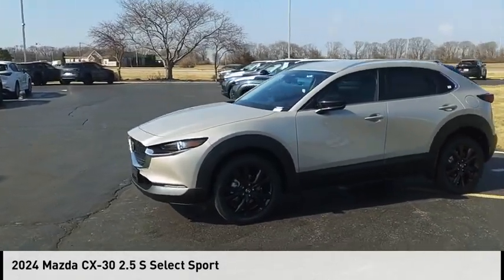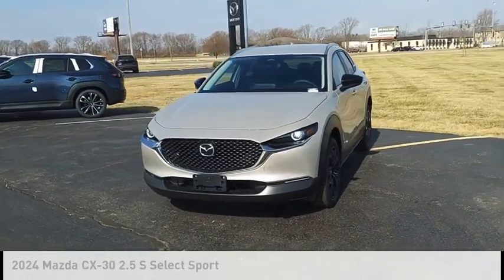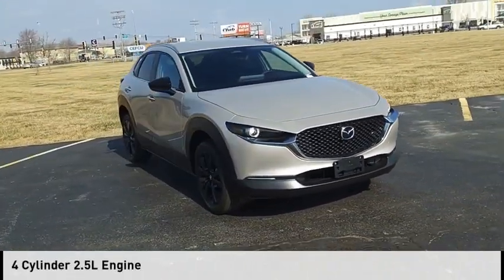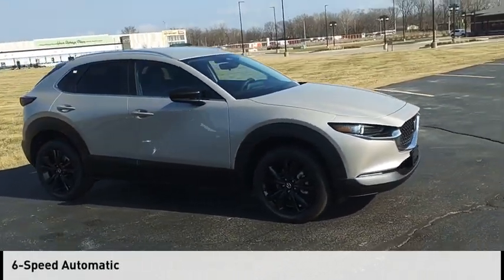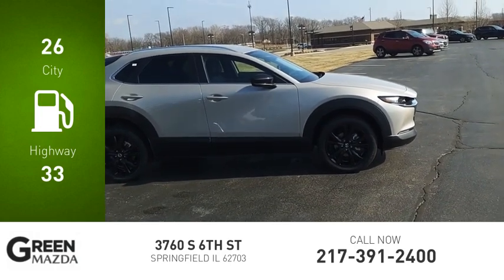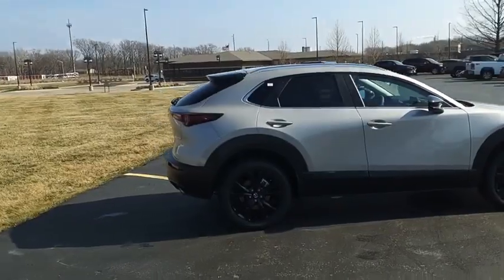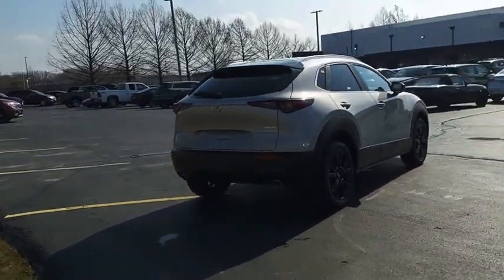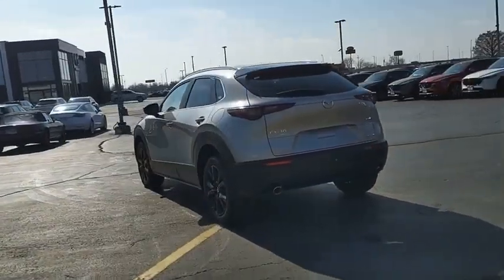2024 Mazda CX-30 LN12971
2024 Mazda CX-30 2.5 S Select Sport